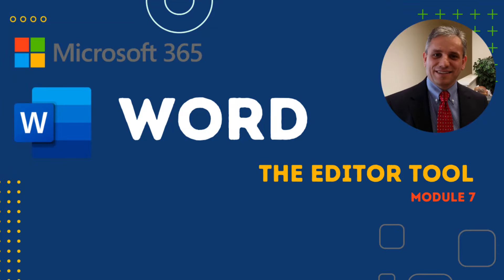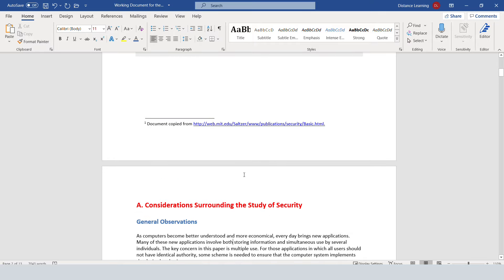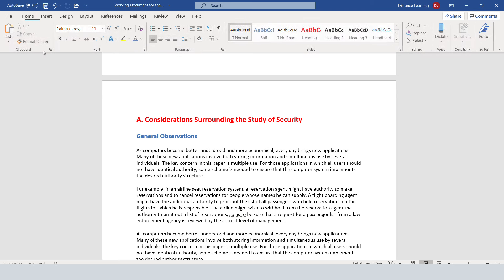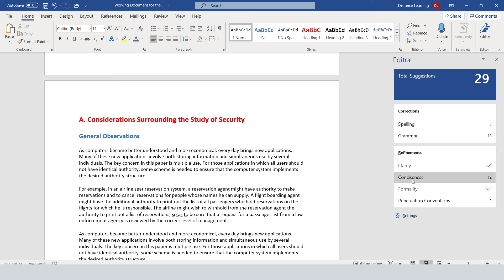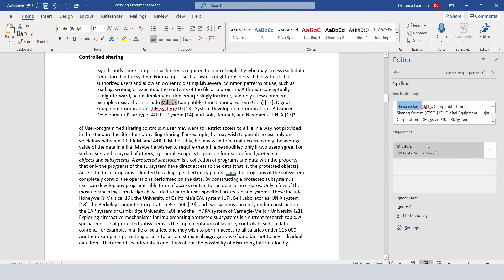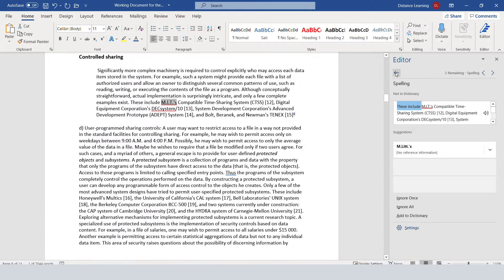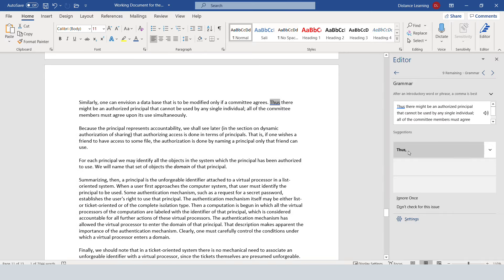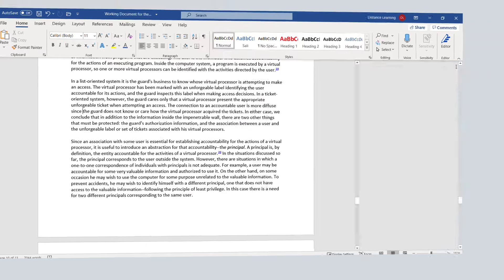Microsoft Word - Search and Replace - Module 5 of 39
Learn to use the editor tool in Microsoft Word. Word for the absolute beginner. This is module 3 of 39 of the Word tutorial.